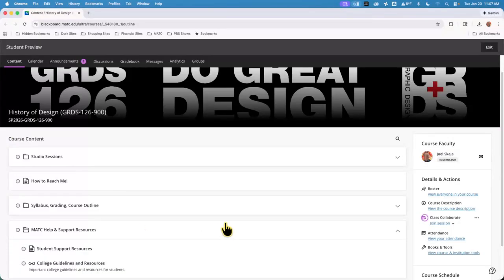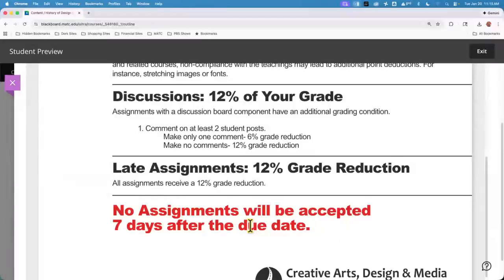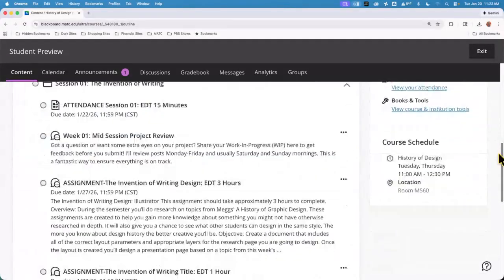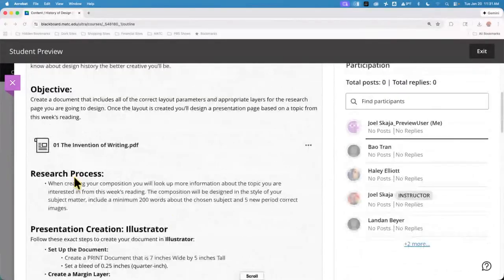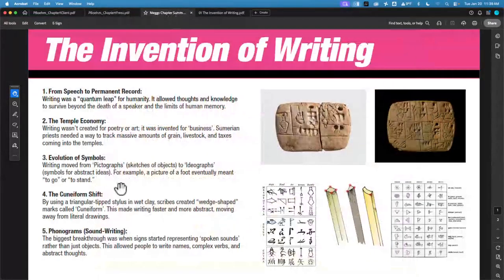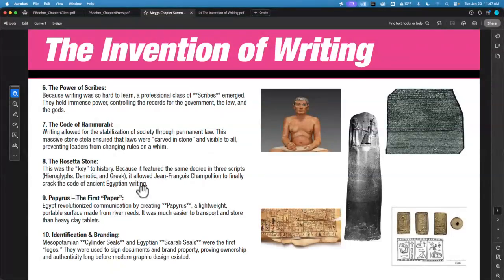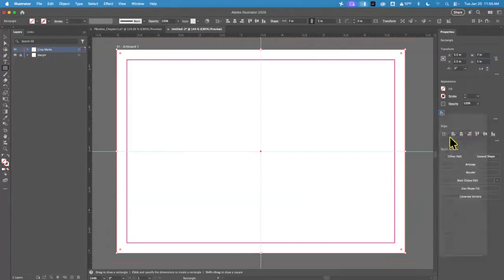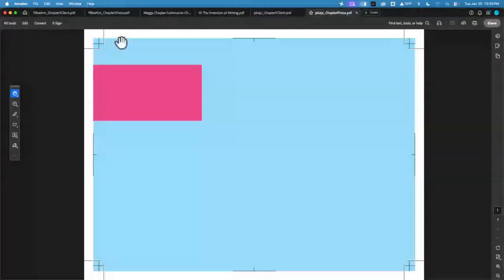History of Design Session 01a